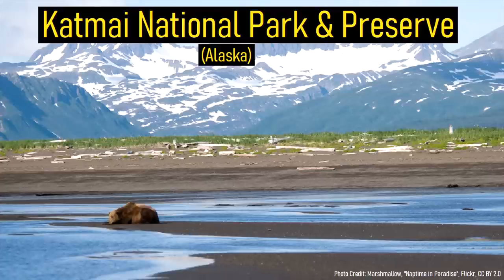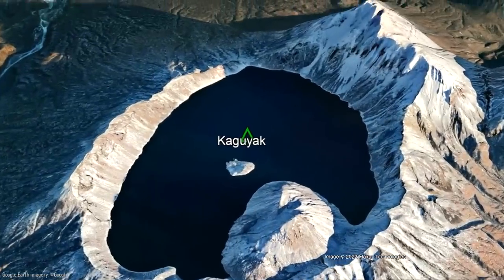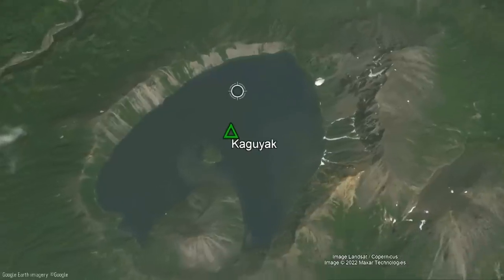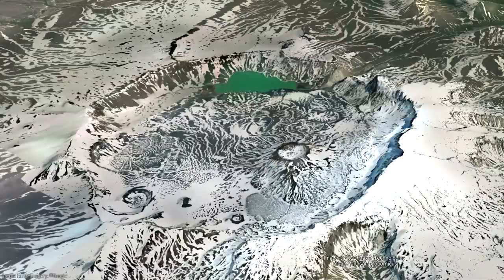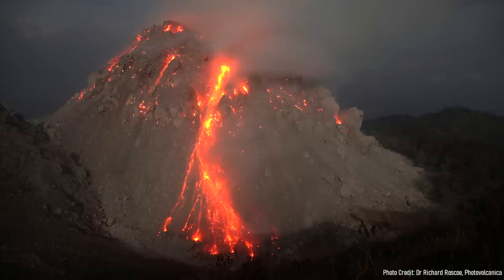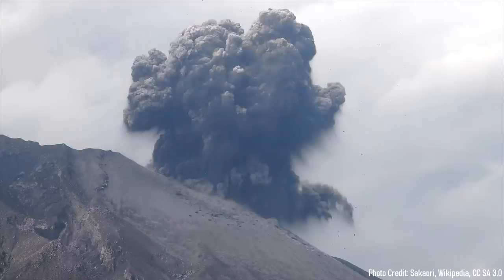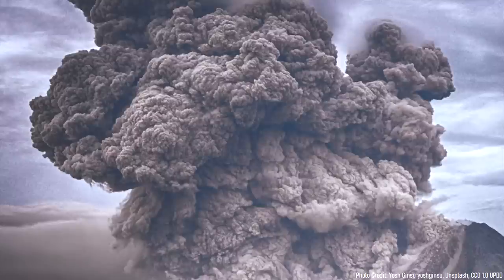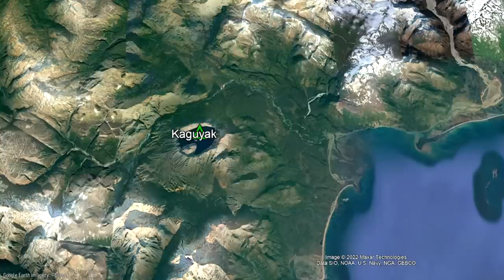The Active Volcano in Alaska; Kaguyak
Katmai National Park contains more volcanoes than any other national park in the entire United States (13 volcanoes). This cluster of closely spaced active volcanoes includes two caldera which are each filled with a deep caldera lake. One of these complexes is known as Kaguyak, which produced a major explosive eruption 5800 years ago. Although it has not erupted for some time, carbon dioxide and other volcanic gasses regularly bubble up in its lake, indicating that an at depth magma chamber is still present.

Thumbnail Photo Credit: Nye, C. J., Alaska Volcano Observatory / Alaska Division of Geological & Geophysical Surveys

Citations:
[1] Katmai National Park Volcanoes, NPS, J. Fierstein
[2] 2018 Update to the U.S. Geological Survey National Volcanic
Threat Assessment, J. Ewert & others

0:00 Katmai National Park
0:27 Calderas in Katmai
1:13 Location of Kaguyak
1:41 Lava Dome Complex
2:19 Geologic History
3:30 Caldera Forming Eruptions